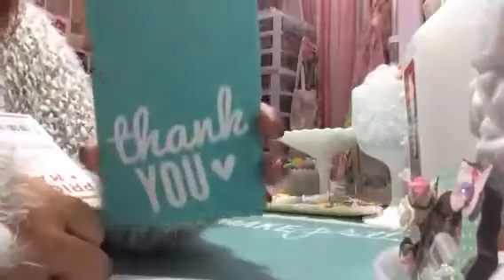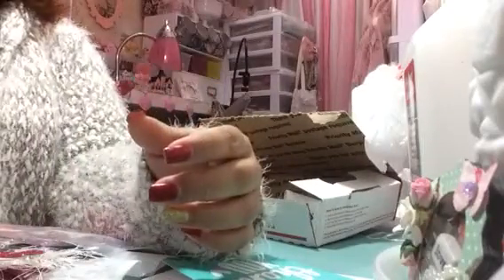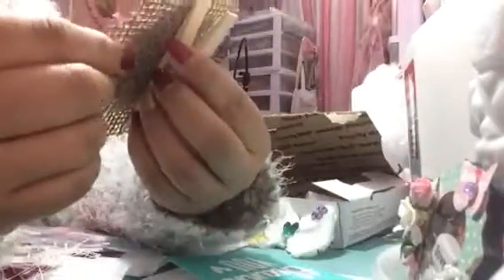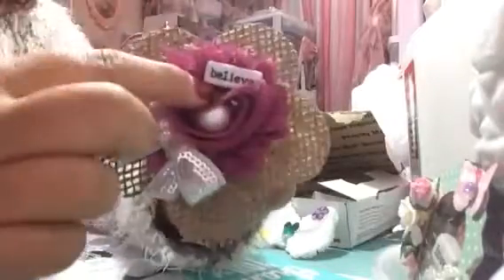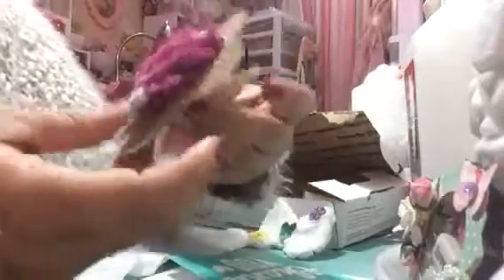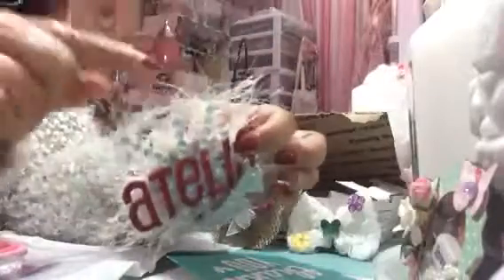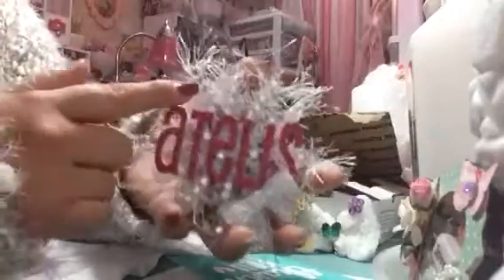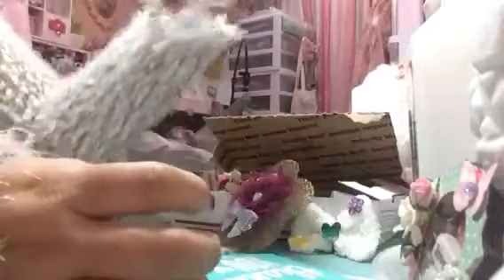🎄🎄🎄Beautiful Entry For my Giveaway Challenge!!!🎄🎄🎄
Thank so much Marianela Rivera!